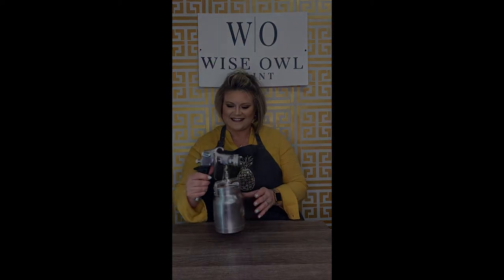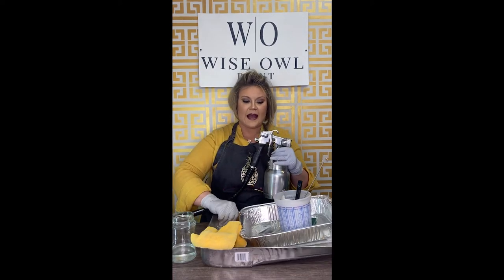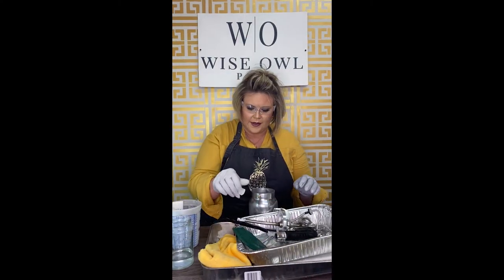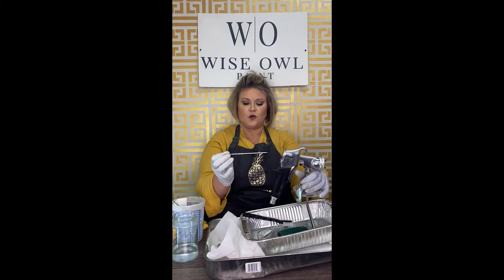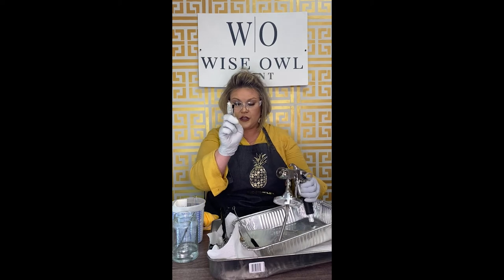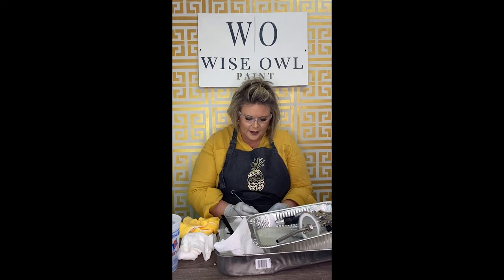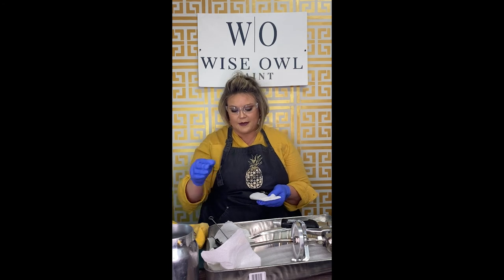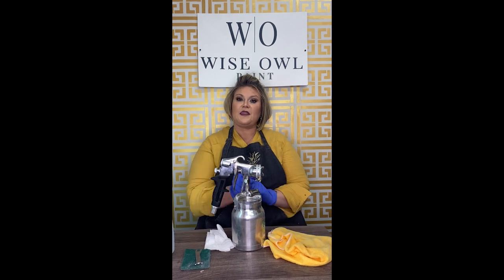Stingray HVLP Sprayer by Apollo- Metal Edition Deep Cleaning Tutorial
This is an in-depth video on what to do if you happen to leave paint in your sprayer and it dries. Troubleshooting possible areas that may clog and affect your spraying results.